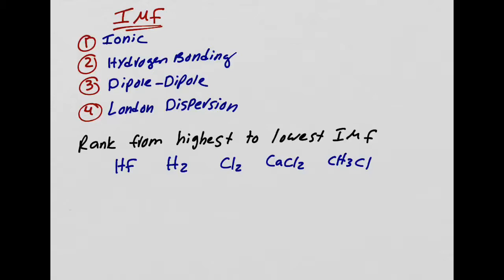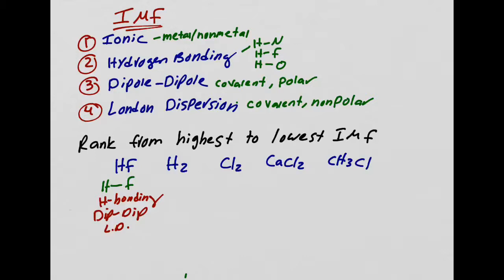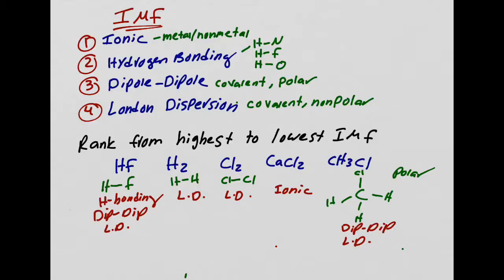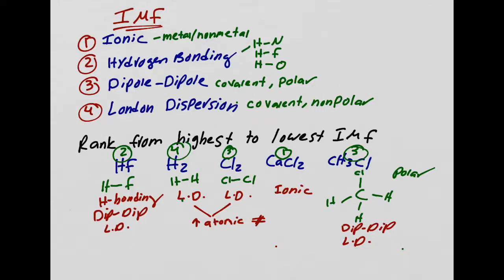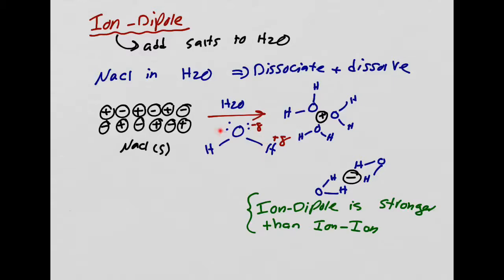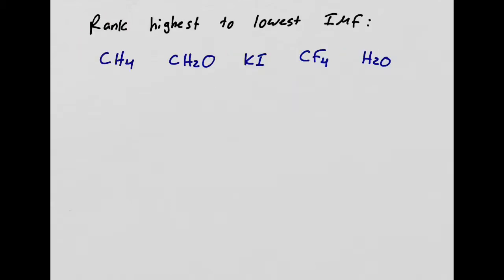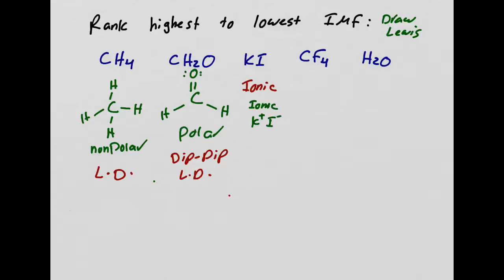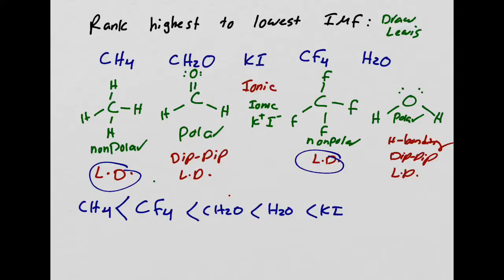Chem 1A-Lec 55-Intermolecular Forces Part 2